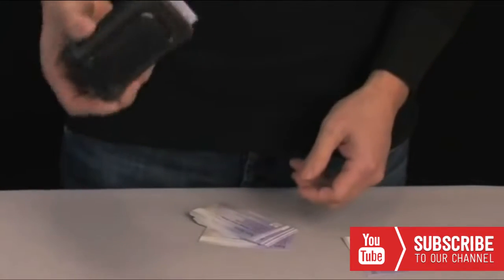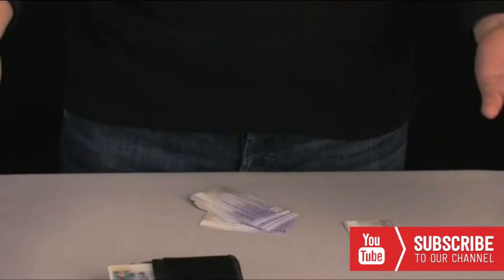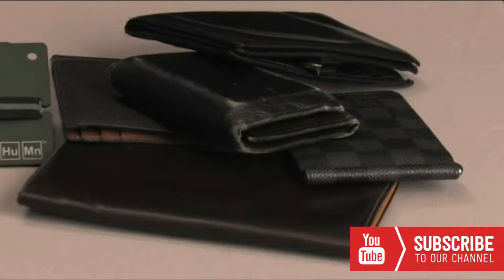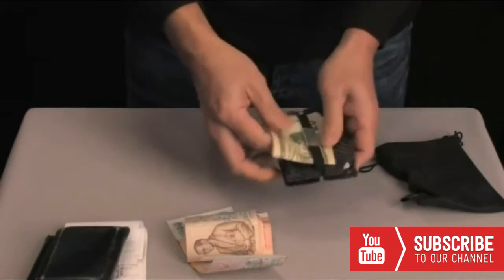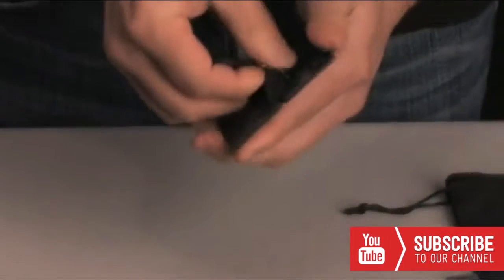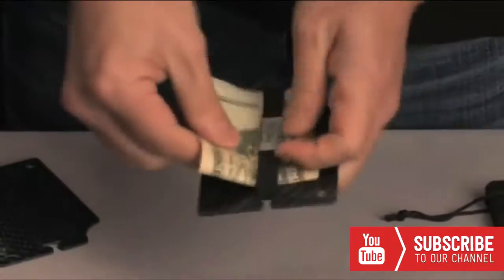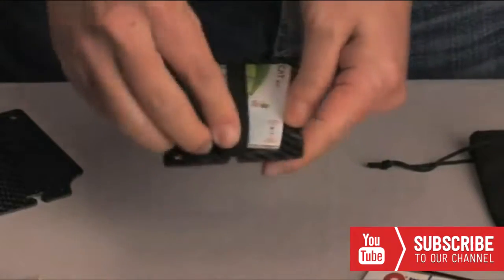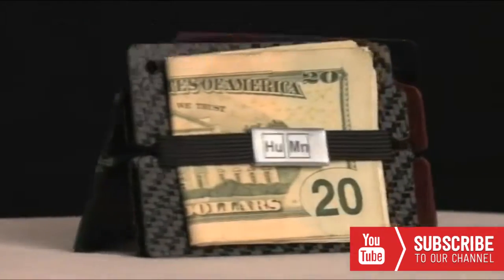►5 Amazing Inventions You NEED To See #14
5 Amazing Inventions You NEED To See #14

Top Awesome Inventions you would love to have .
Exciting new technology and gadgets. You Didn't Know Existed. These new inventions will surprise you. !!!

We do, well all Technology and Invention Subjects around the world  - The best of all collections . Cheers !

Latest Tech is a YouTube channel that showcase the latest

Gadget

Inventions,

Innovations,

New Tech,